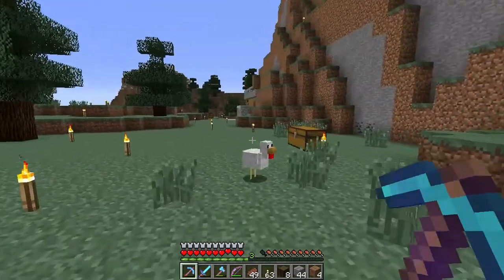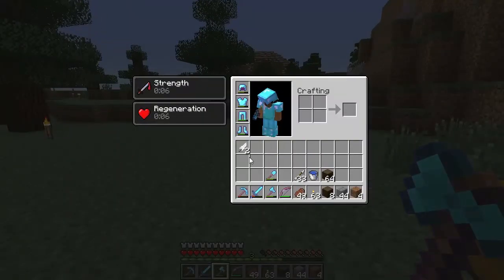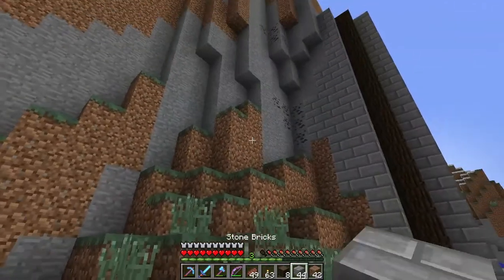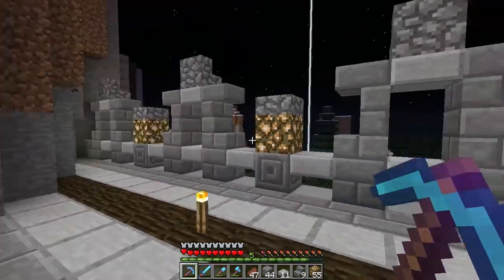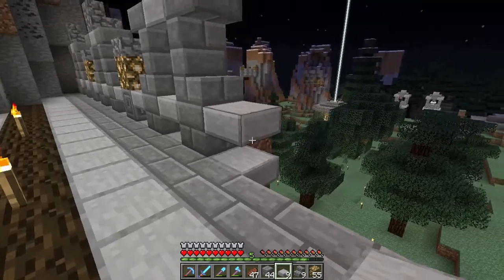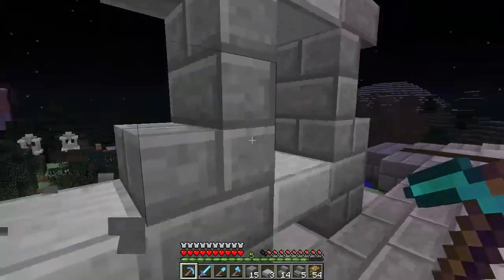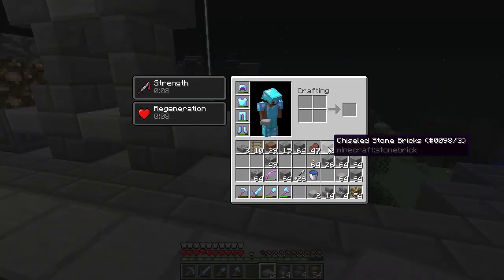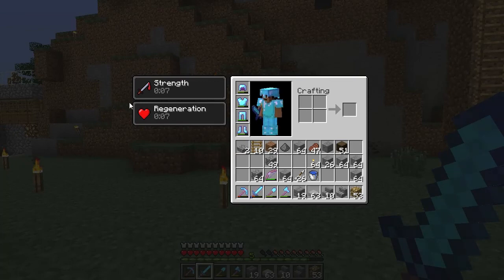Minecraft: Menoe's World - Ep. 8 - Doing Some Work!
As i promised we start building! I'm very excited to because i was feeling off my game for awhile but I'm finally back baby! :)